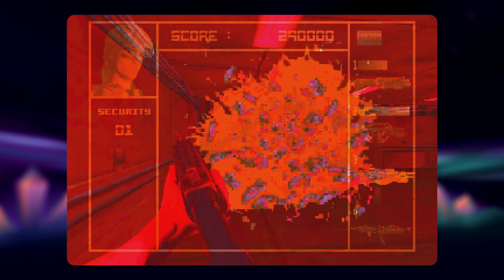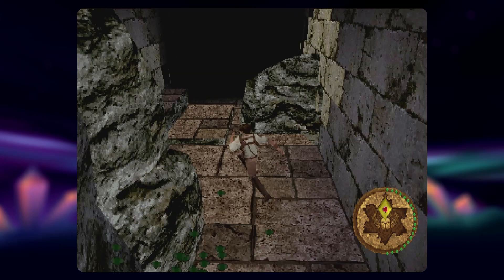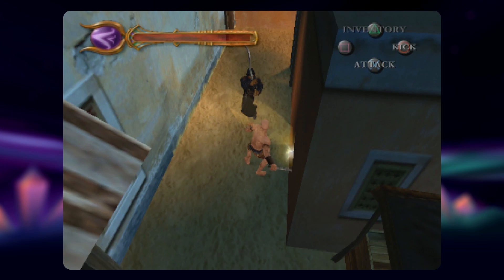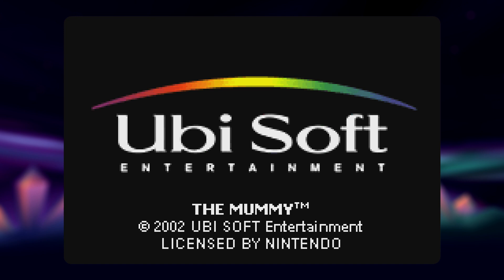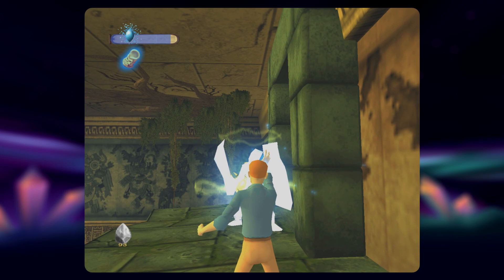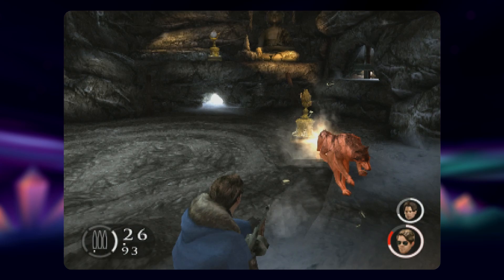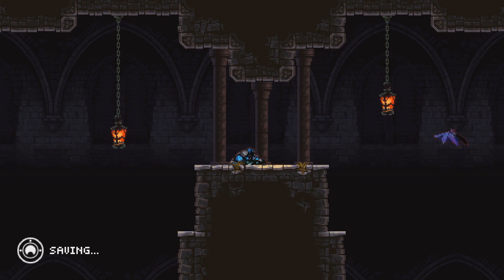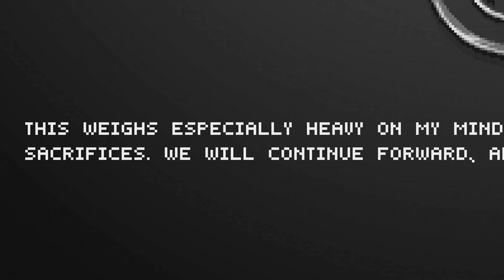The Mummy Games | Calcom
The Universal Mummy movies are great. But what about the video games? Let's find out!

____VIDEO CHAPTERS____
0:00 Intro and The Mummy (PlayStation)
6:09 The Mummy (Game Boy Color)
7:14 The Mummy Returns (PlayStation 2)
11:58 The Scorpion King Games
12:11 The Mummy Returns (Game Boy Color)
12:43 The Mummy: The Animated Series (Game Boy Advance)
14:47 The Mummy: The Animated Series (PC)
19:19 The Mummy: Tomb of the Dragon Emperor (PlayStation 2)
22:53 The Mummy: Tomb of the Dragon Emperor (Nintendo DS)
25:30 The Mummy Demastered (Switch)